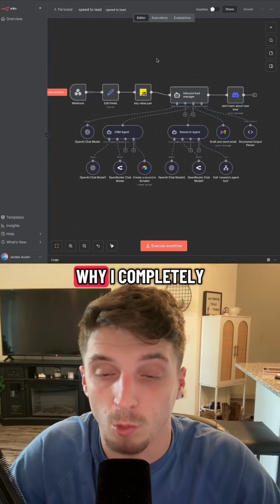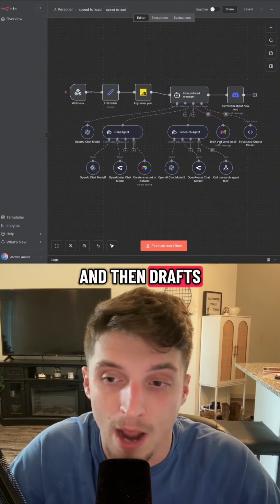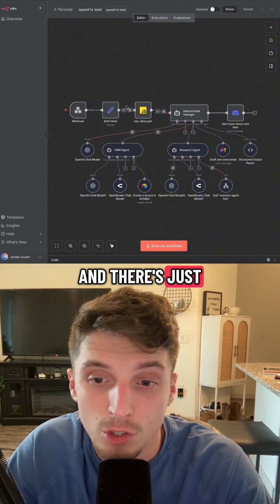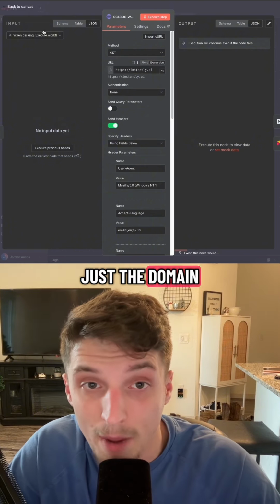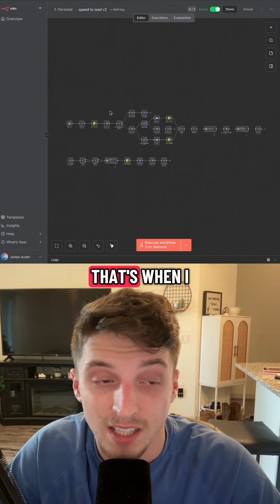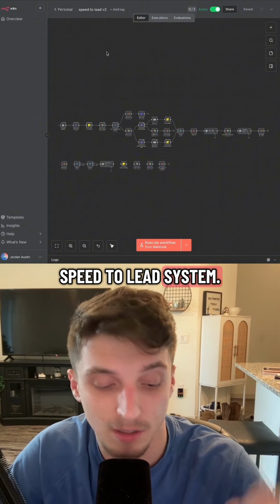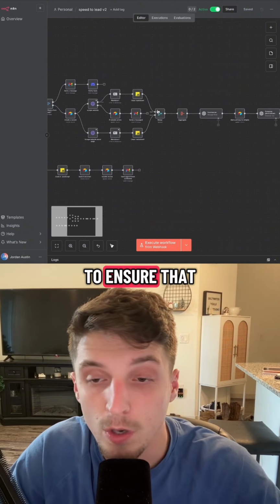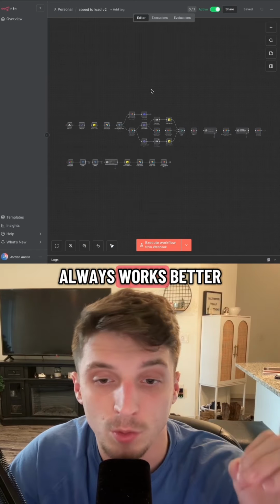I just rebuilt my multi agent system in n8n and here’s why